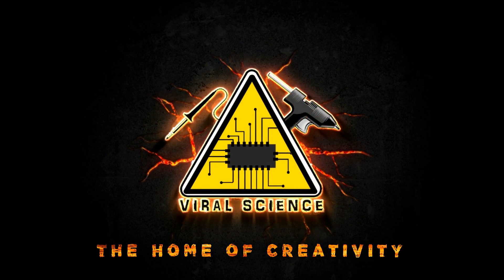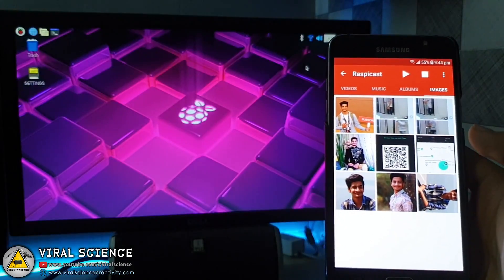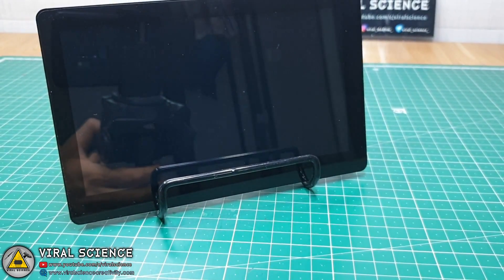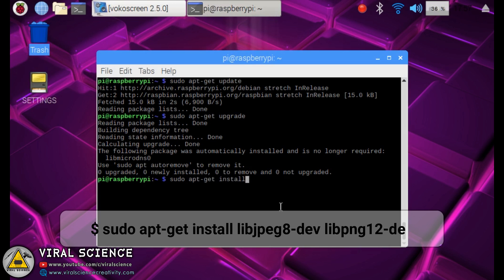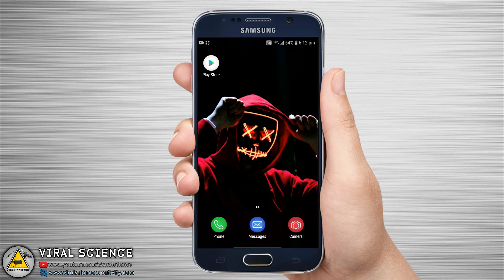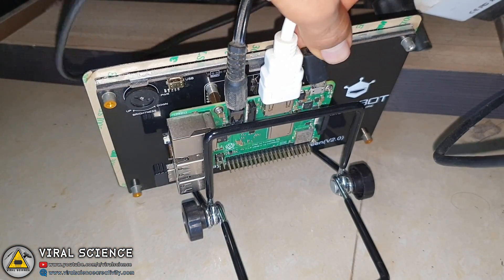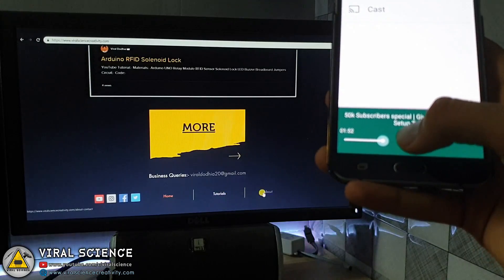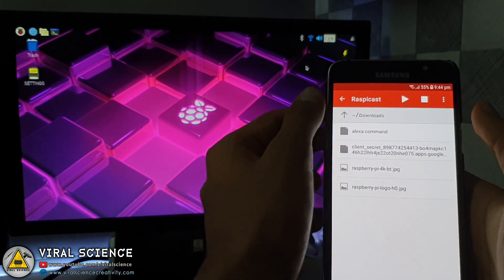Raspberry pi Cast with Smartphone | ChromeCast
Hey friends in this video I will show you how to make casting device with Raspberry Pi.

$ sudo apt-get install libjpeg8-dev libpng12-dev

$ cd omxiv

$ make ilclient
$ make -j4

$ ifconfig

App: Raspicast

VIRAL SCIENCE ©